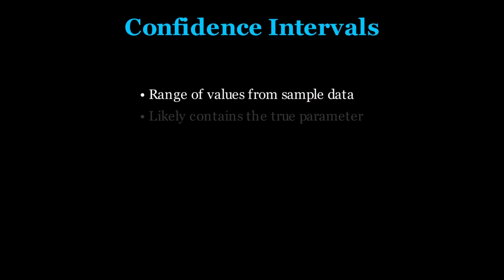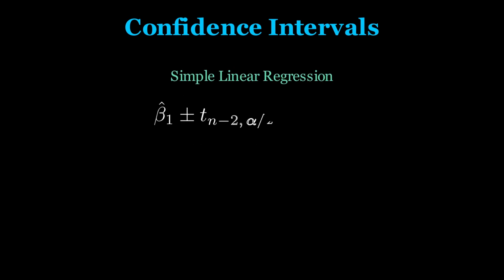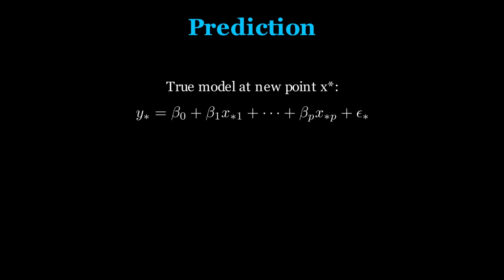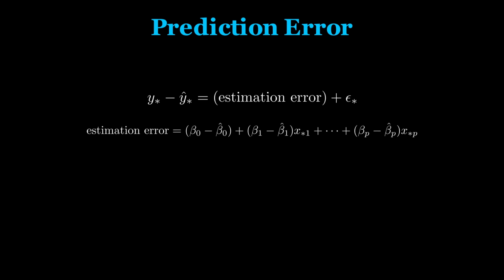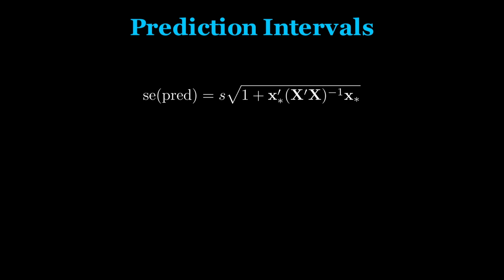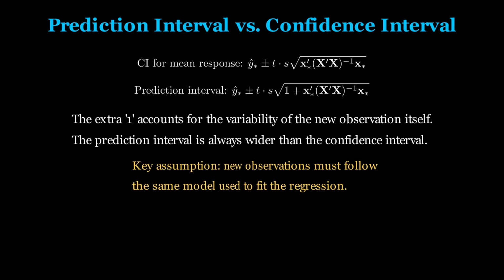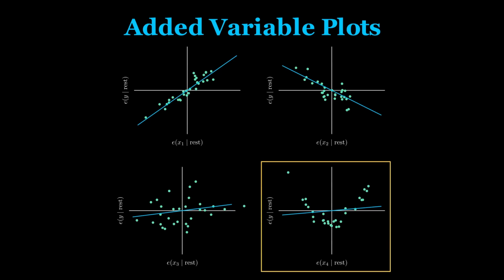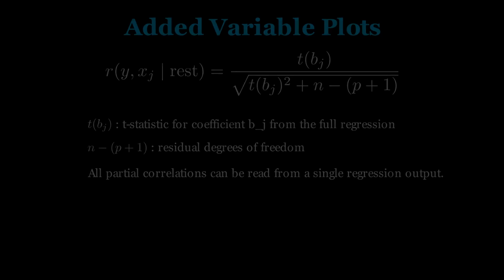2.4 Confidence Intervals and Prediction Intervals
Confidence Intervals and Prediction Intervals

📌 Timestamps
00:00 Intro
00:17 Confidence Intervals
01:19 Confidence Interval Formulas for Regression Coefficients
02:35 Prediction
03:12 Prediction Error
03:58 Prediction Intervals
05:18 Prediction Interval vs Confidence Interval
05:51 Added Variable Plots